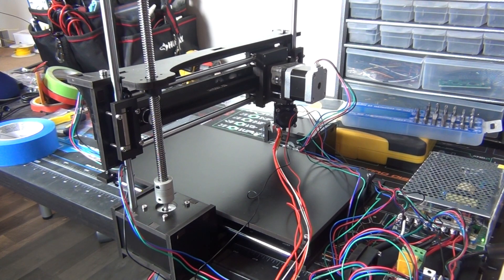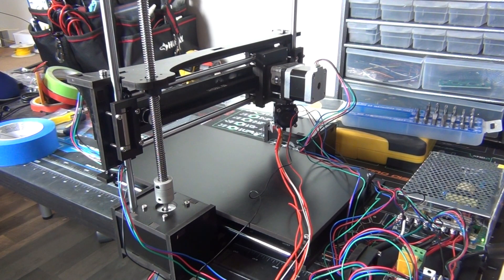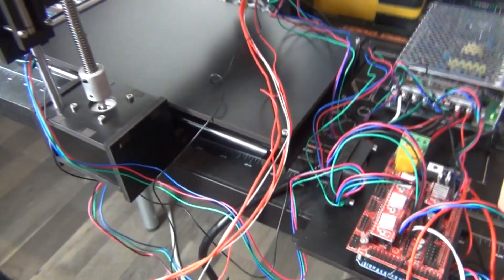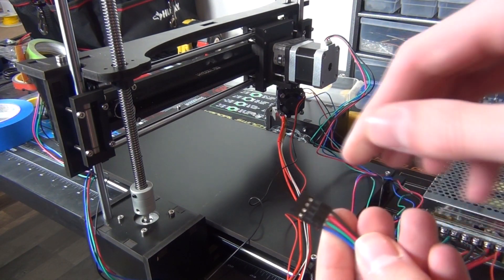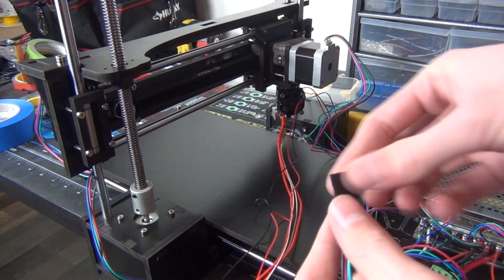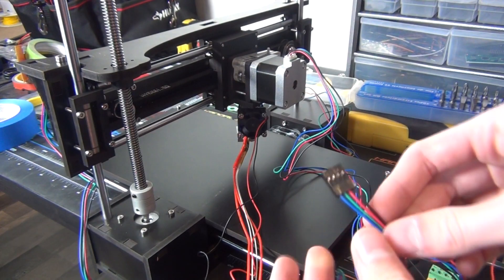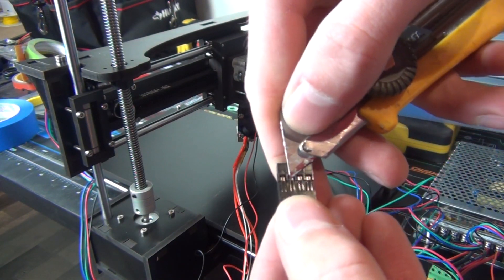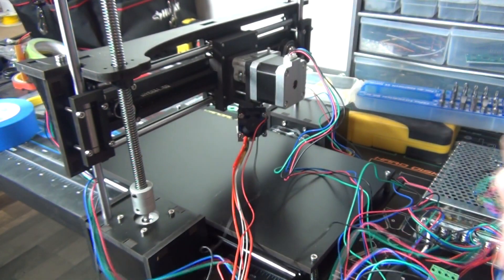How to Fix Stepper Motors Not Working on a 3D Printer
The 3D printer in the video is a Q3D Two Up.